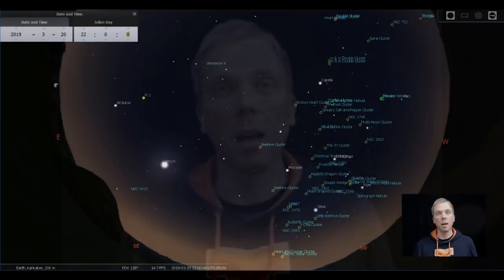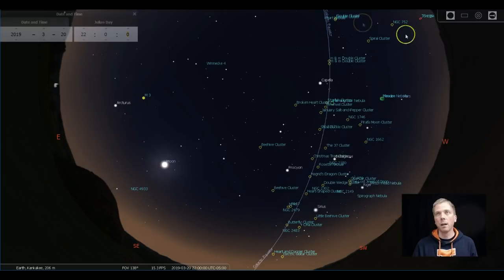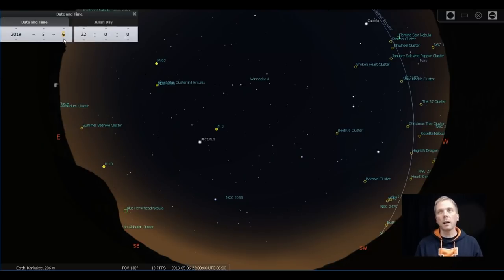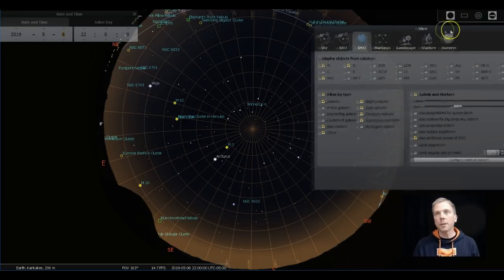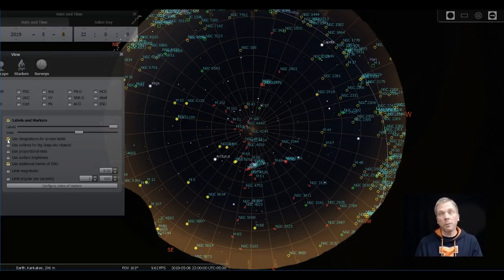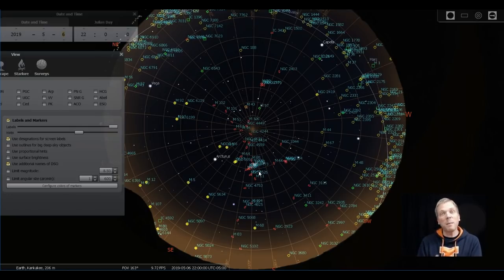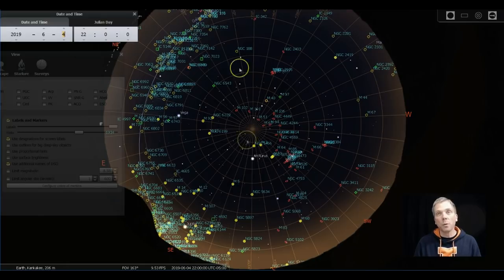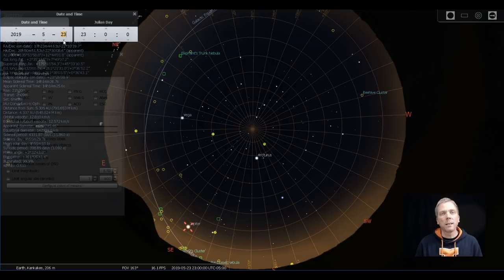Eyes on the Sky: 2019's Spring Sky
What's up in the spring sky for 2019? Not a lot of planets in the evening sky, for one. That leaves us looking up and away from the plane of our Milky Way galaxy, looking outwards into the greater cosmos. Learn how to see these, about some Stellarium features, and more in this week's video. See what's up in the night sky every week with "Eyes on the Sky" videos, astronomy made easy.